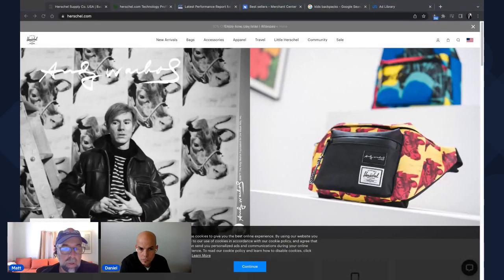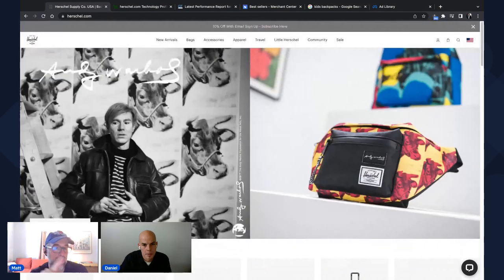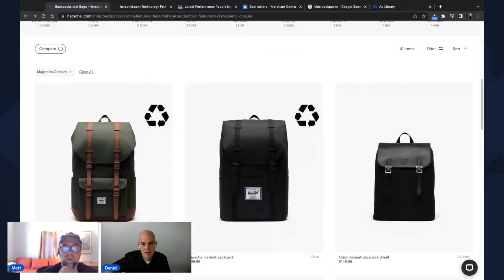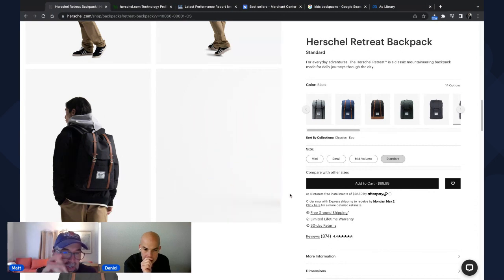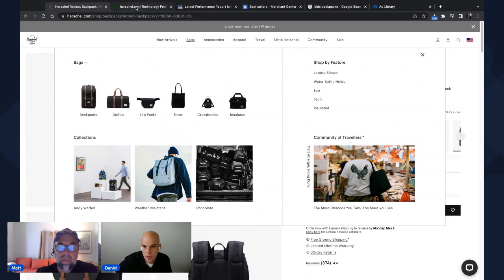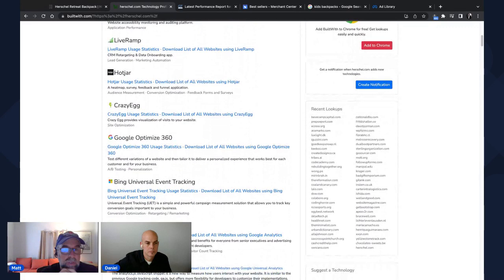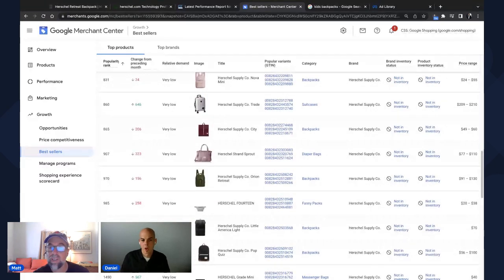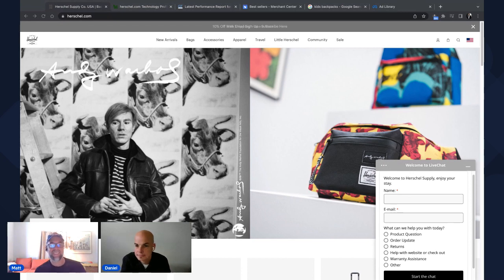Shoponomics: D2C Brand Audit Herschel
In this video we take a deep dive into another world wide brand, Herschel Supply Co.. We discuss the overall brand, user experience, the website, tech/marketing stack, Facebook ads, and Google Shopping.